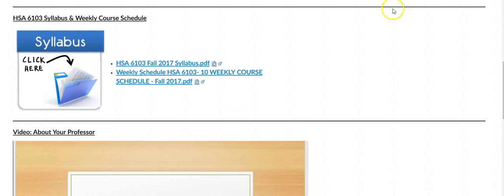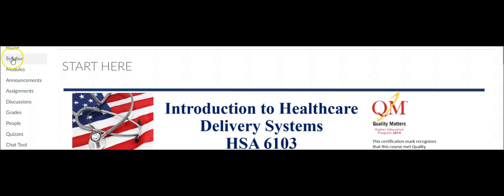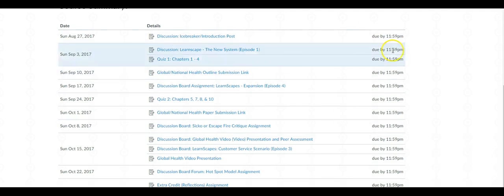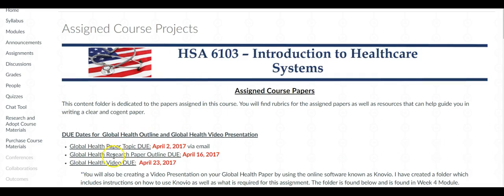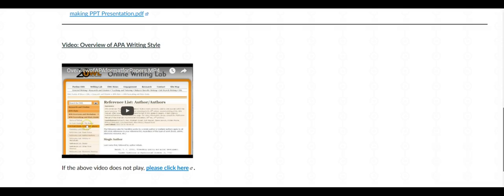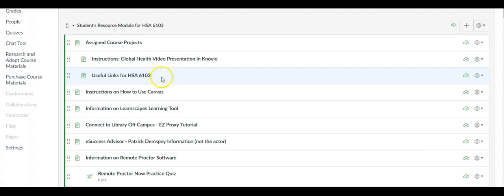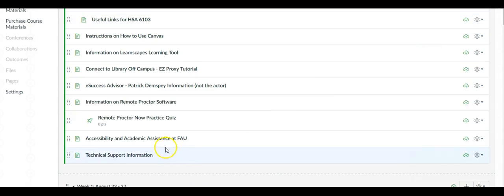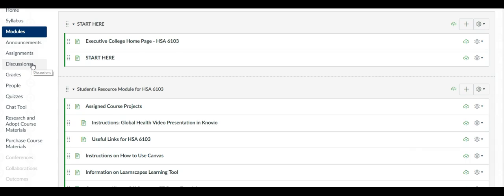HSA 6103 EMHA Fall 2017 START HERE Video Updated